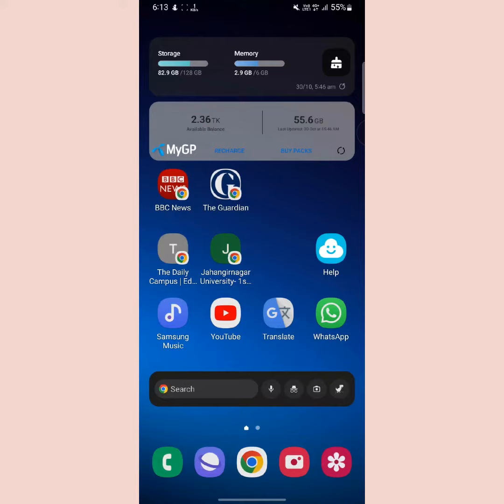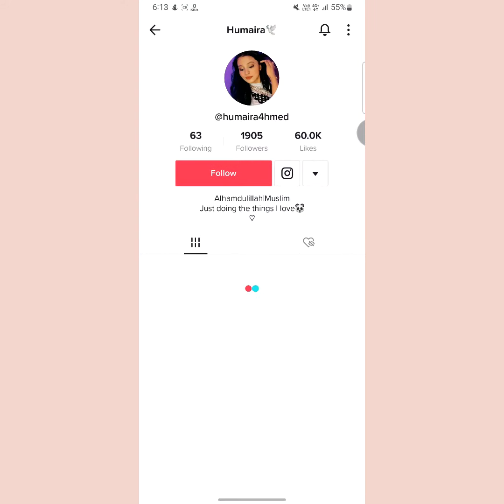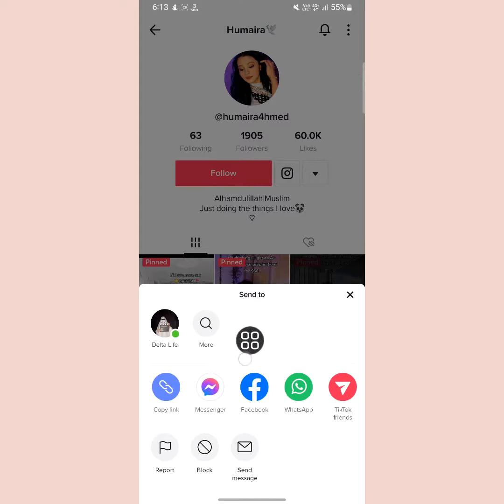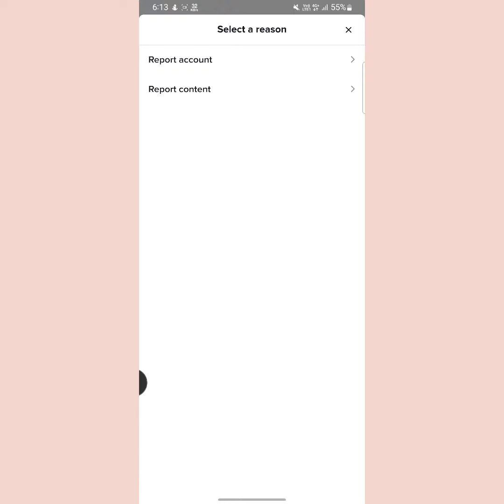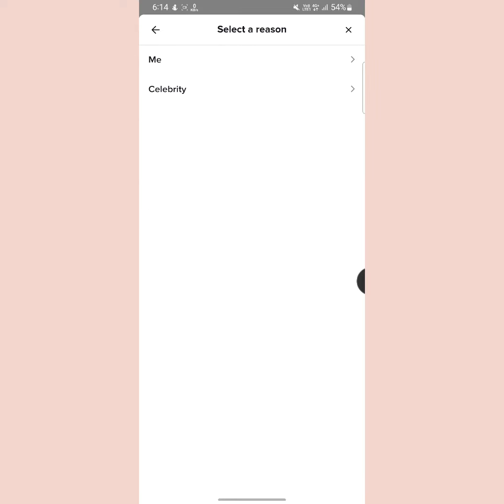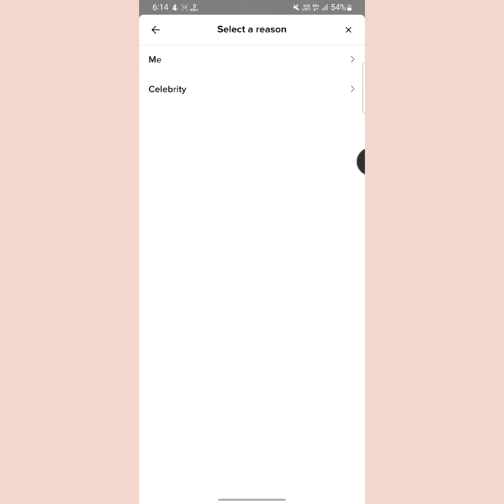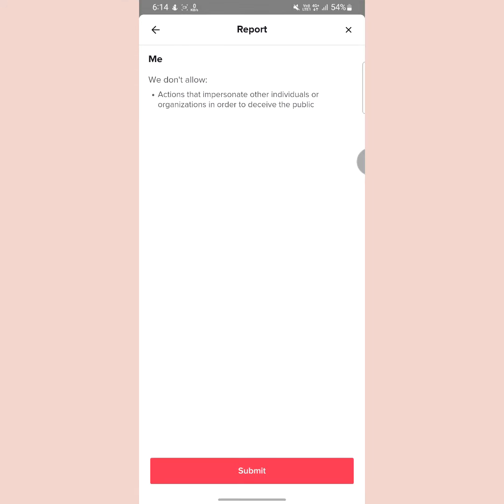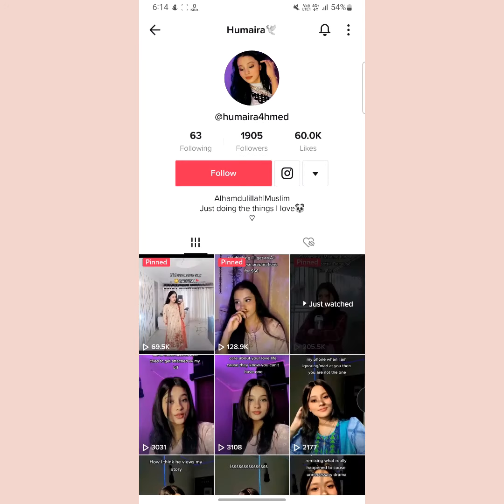How to Banned someone on tiktok || how to Ban someone tiktok account permanently || Tech process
Can you get someone banned from TikTok?
- yes!! you can. You need to report the account to the platform.

How many reports does it take to get banned on TikTok?
- There is no specific number of reports that will lead to a TikTok account getting banned.

How long does it take for TikTok to ban someone?
-  A temporary ban due to a violation of the community guidelines can last anywhere from one day to two weeks

How do I report someone on TikTok?
- Report a person: Go to their profile. Tap on the three dots. Tap Report or Block.